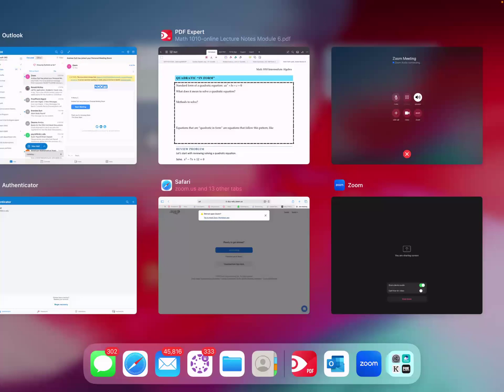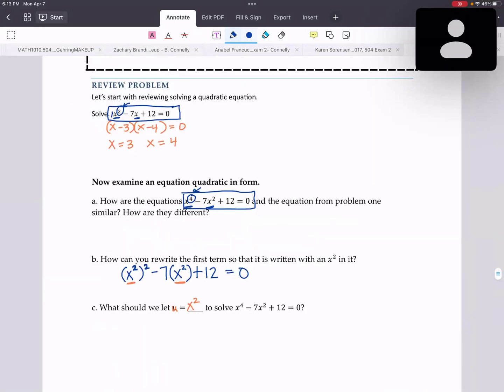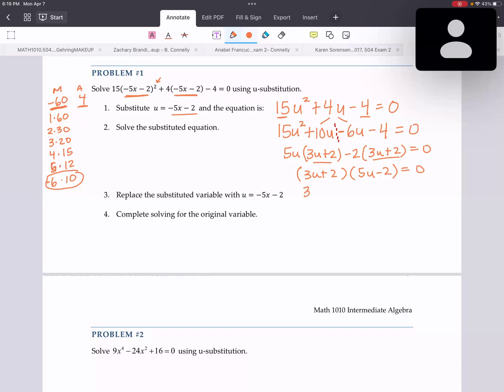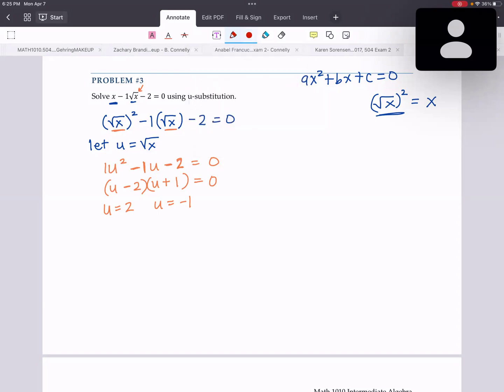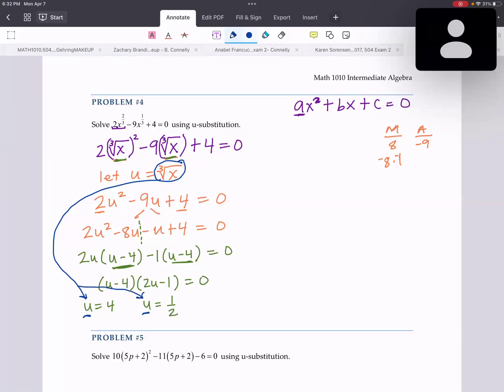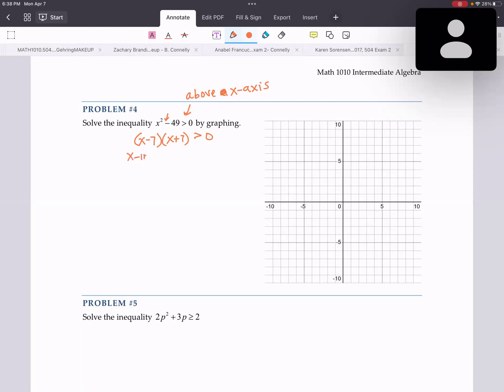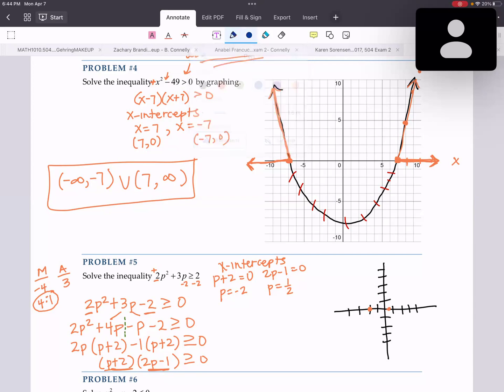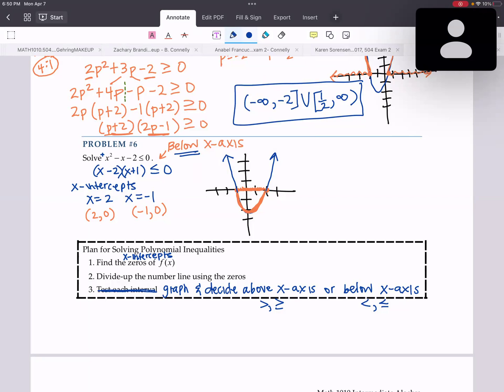Math 1010 Section 6.4 (Quadratic in Form) and Section 6.5 (Quadratic Inequalities)